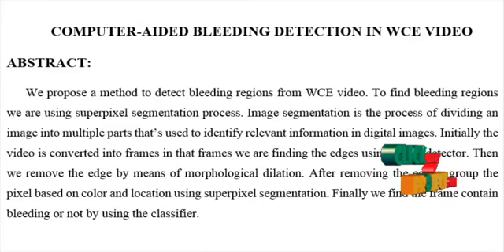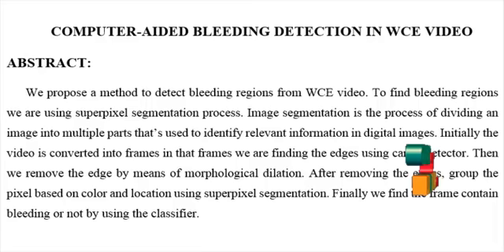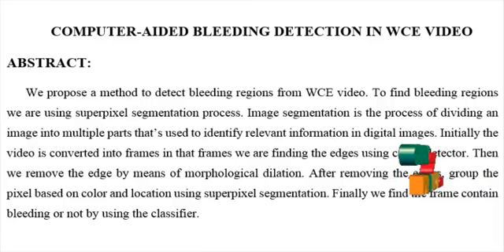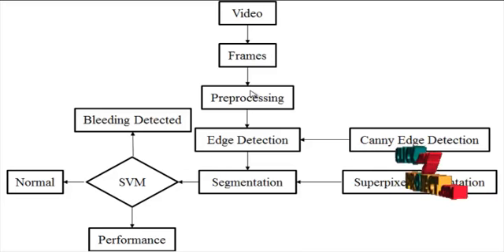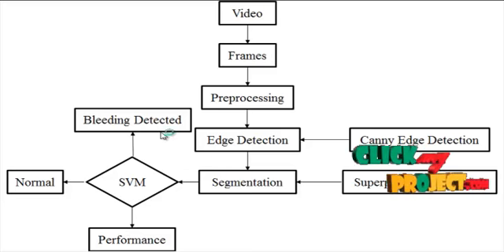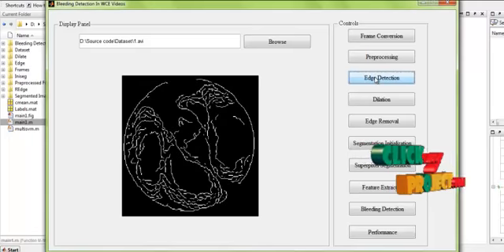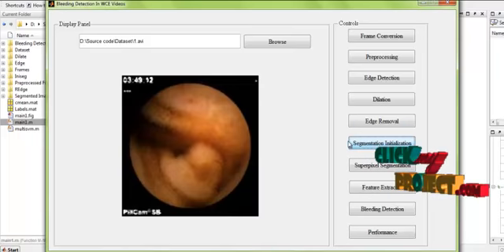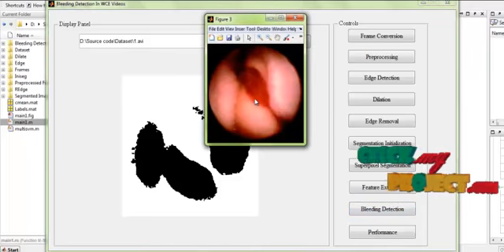Final Year Projects | Computer-Aided Bleeding Detection in WCE Video